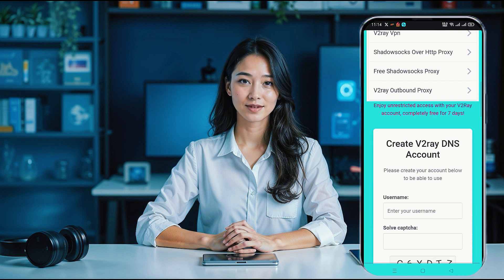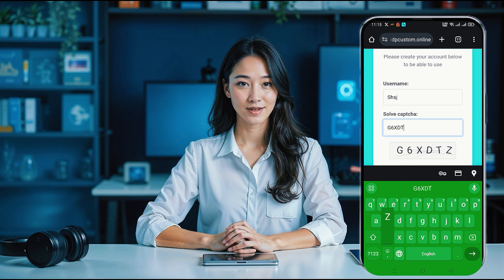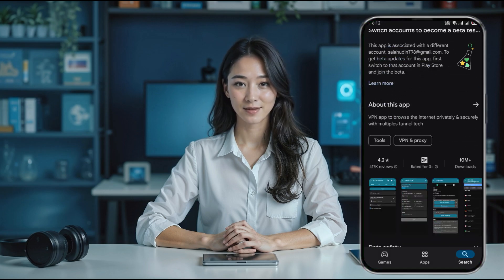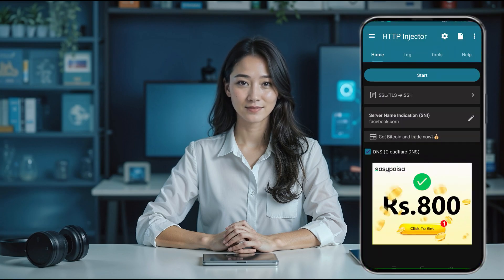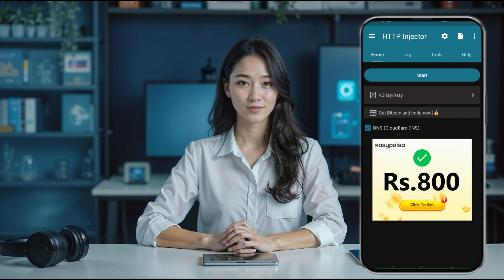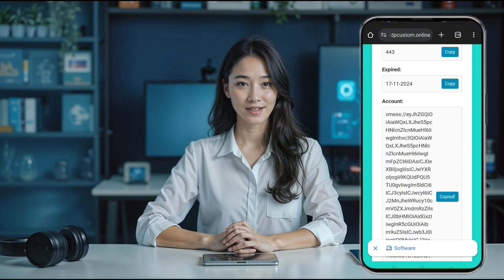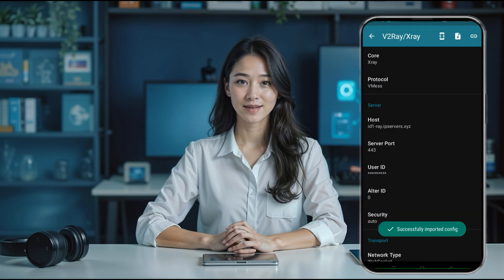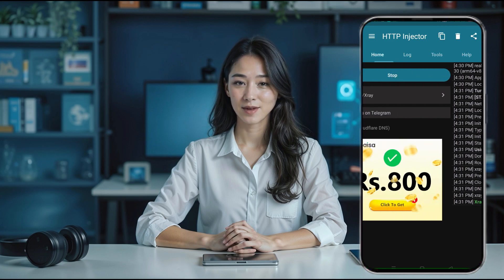How to Set Up V2Ray VMess on HTTP Injector for Fast & Secure Internet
Looking to speed up your internet and boost security? This tutorial walks you through setting up a V2Ray VMess server and configuring it with the HTTP Injector app for a high-speed, secure browsing experience. Perfect for anyone needing faster connections, this guide covers each step in detail—from creating your V2Ray VMess server on UDP Custom to importing settings into HTTP Injector. By the end, you’ll be ready to enjoy a more secure, lightning-fast internet connection.